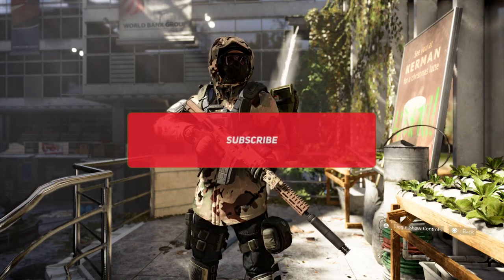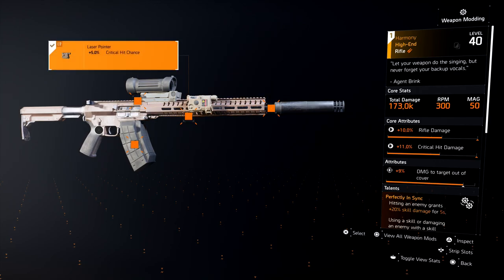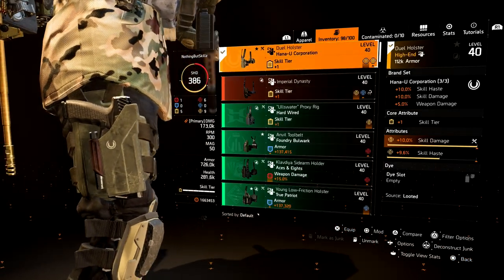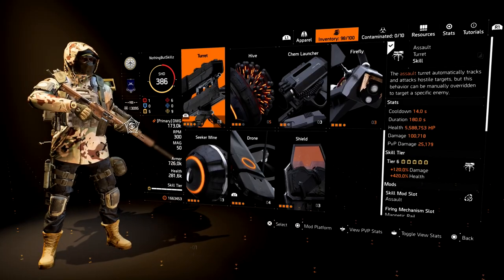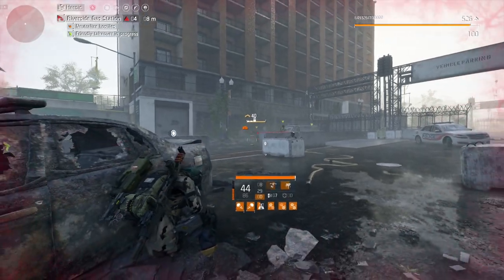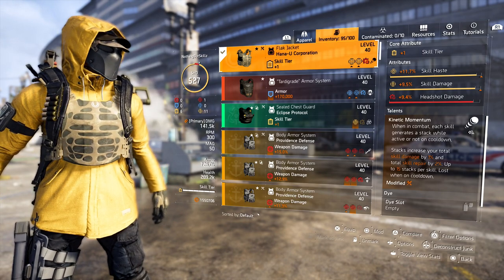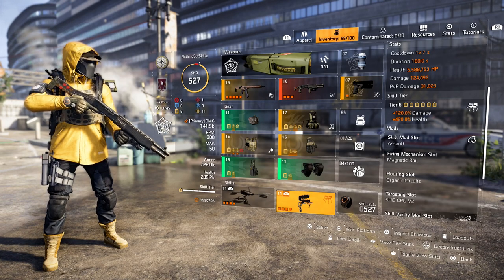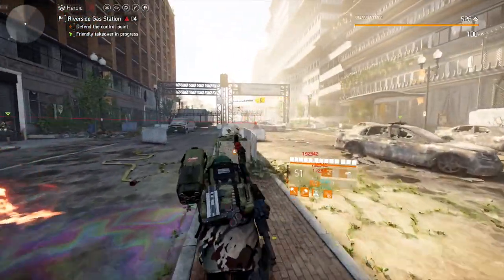THE DIVISION 2 BEST TWO SKILL BUILDS TO USE FOR SOLO PLAYERS OR GROUP PLAY - HOW TO BUILD GUIDE